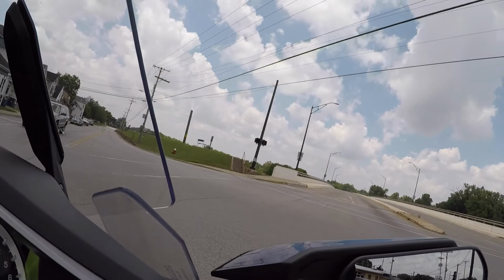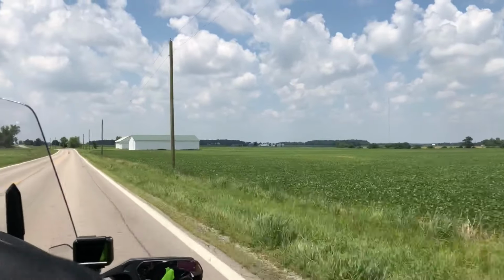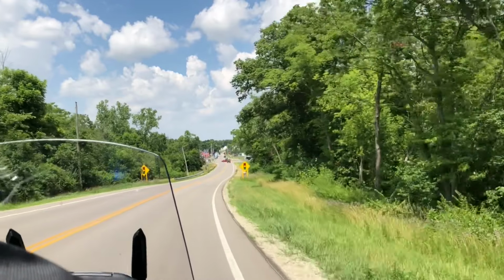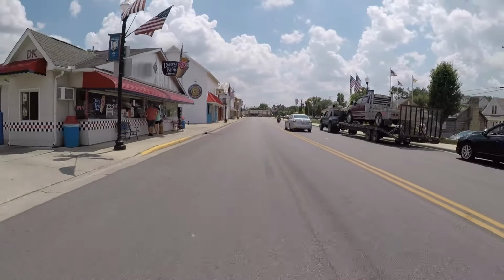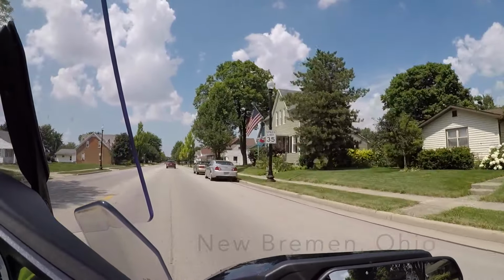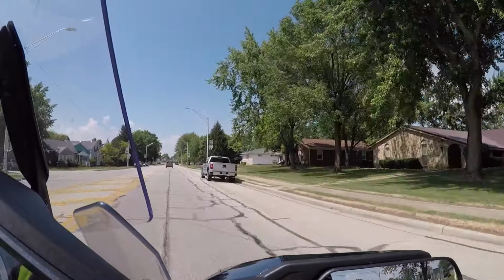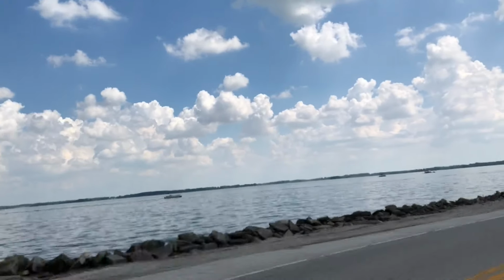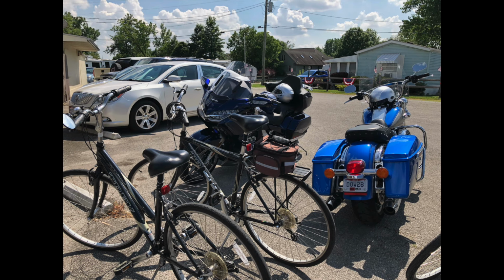Goldwing Tour of the old Miami and Erie Canal Route and Lake St. Marys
Take a ride with us on our Tour of the old Miami and Erie Canal route on Ohio 66 and around Lake St. Marys on the 2018 Goldwing.